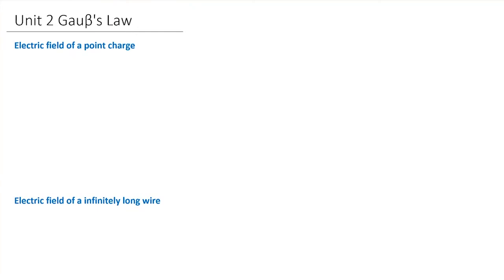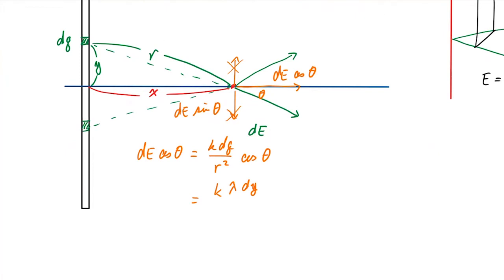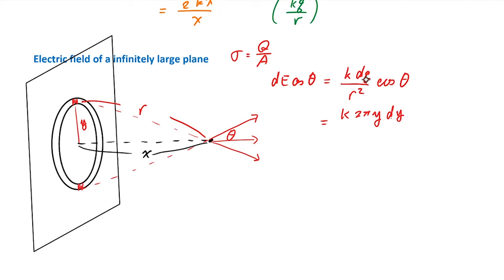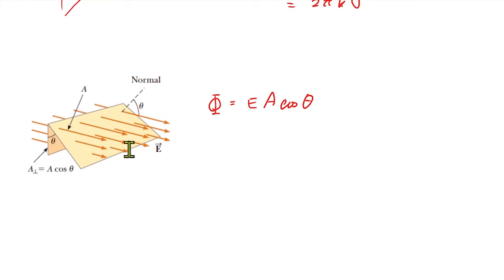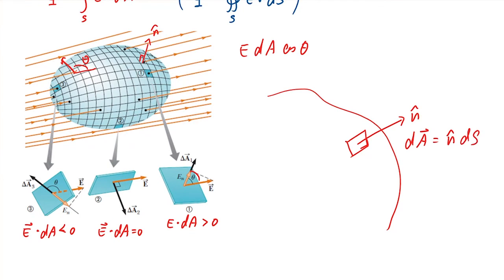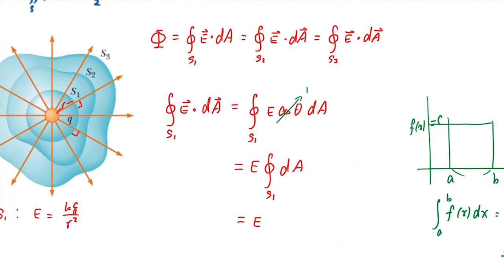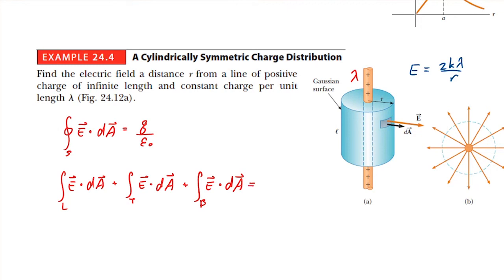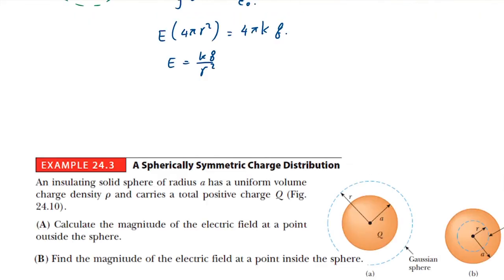Physics Gauss's Law